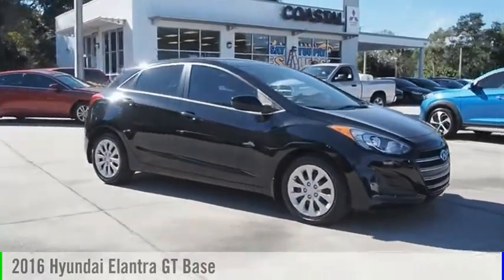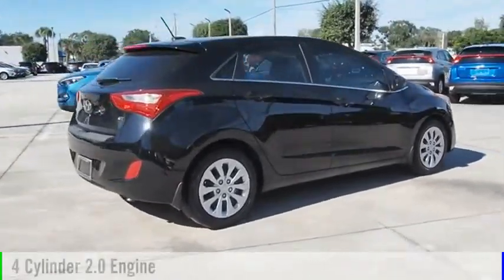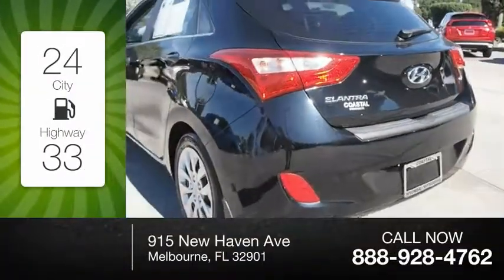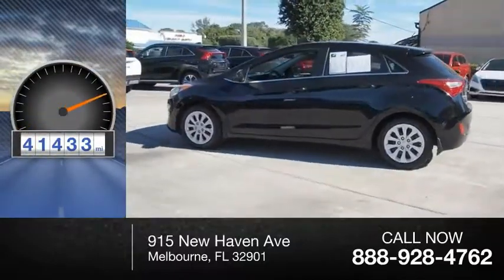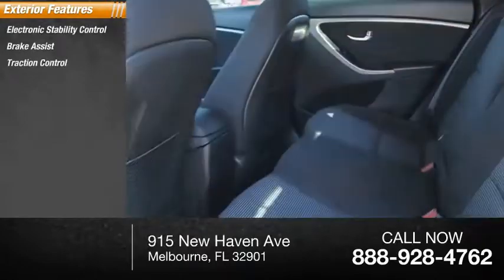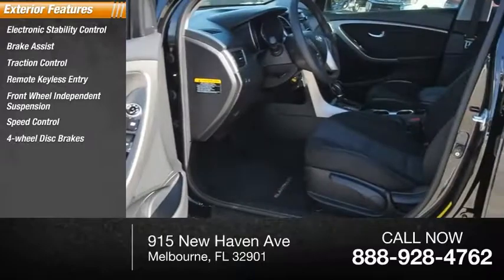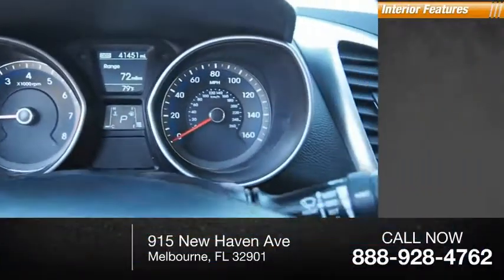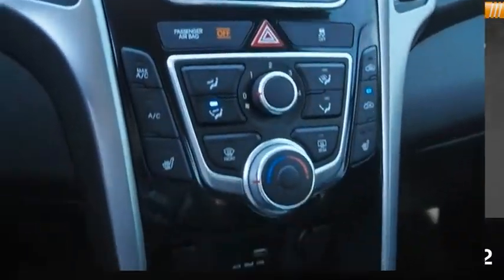2016 Hyundai Elantra GT Melbourne FL H50264A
2016 Hyundai Elantra GT Base

This 2016 Hyundai Elantra GT in Black Noir Pearl features: FWD Clean CARFAX. CARFAX One-Owner. Recent Arrival! 24/33 City/Highway MPGbrbrReviews:brbr * Hatchback design is spacious for cargo; cabin looks sharp and is fitted with high-quality materials; comes well equipped with standard features; generous warranty coverage. Source: EdmundsbrbrAwards:br * 2016 KBB.com 5-Year Cost to Own AwardsbrbrVisit our virtual showroom 24/7 @